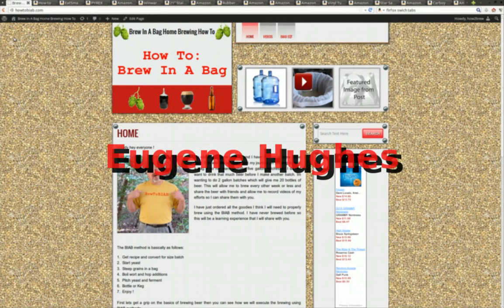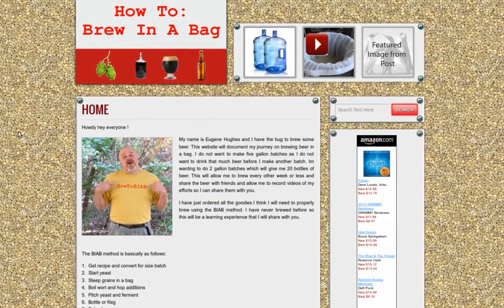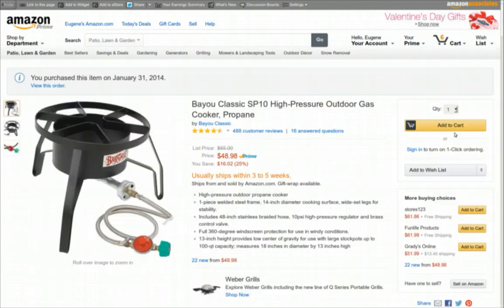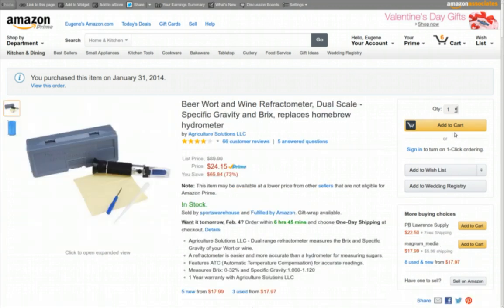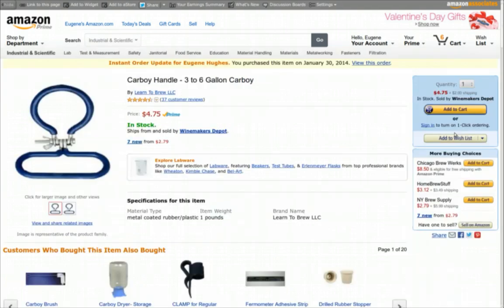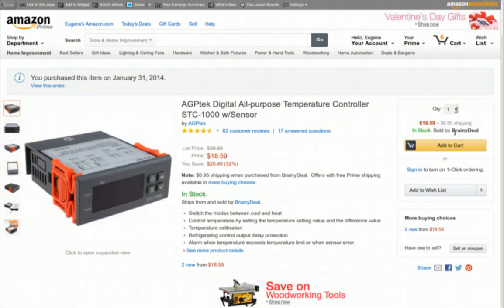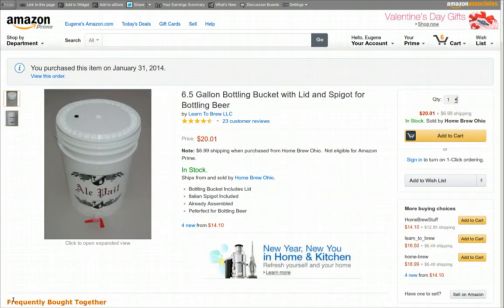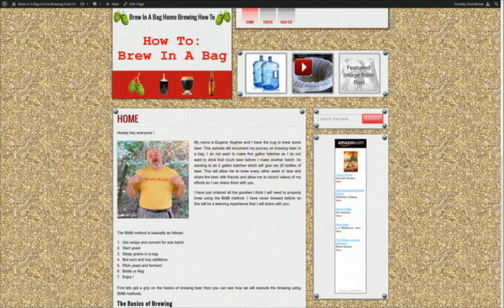How To BIAB - Equipment Needed For Home Brewing Small Batches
How To BIAB Equipment Needed For Home Brewing The Brew In A Bag Method